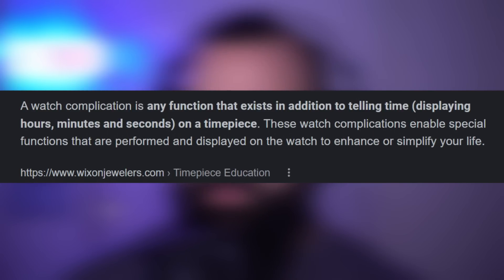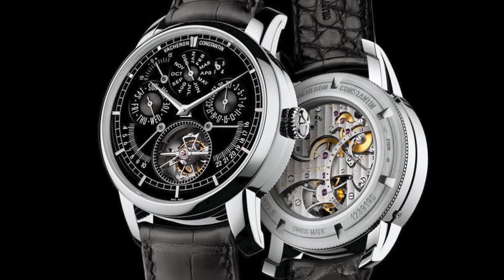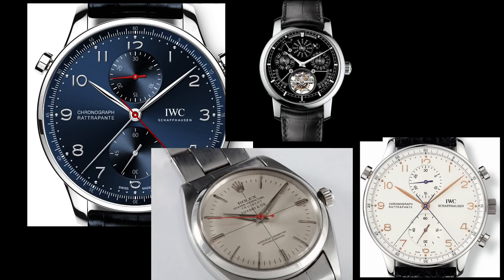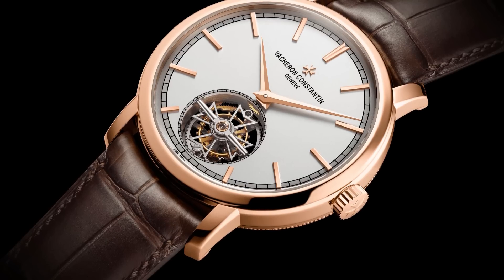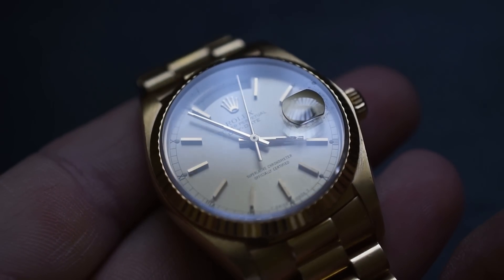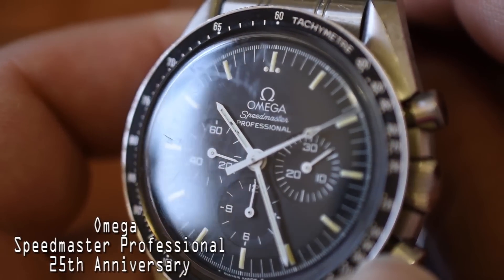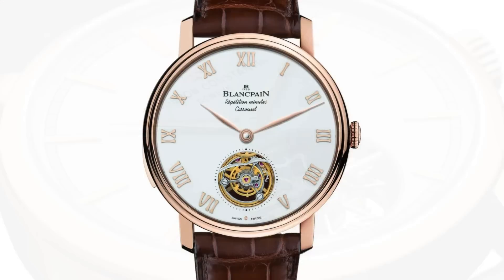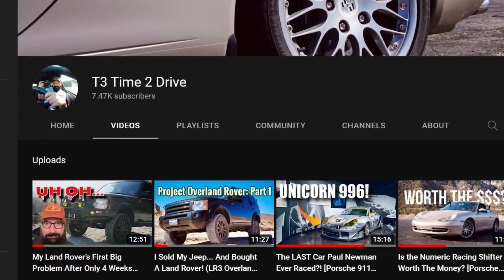Watch Dealer Ranks Complications... Argue In The Comments.